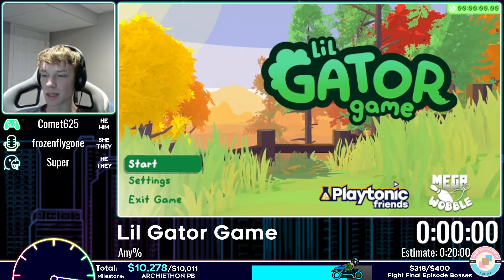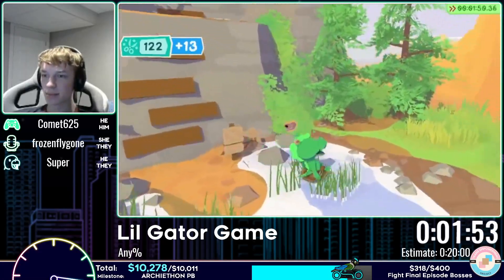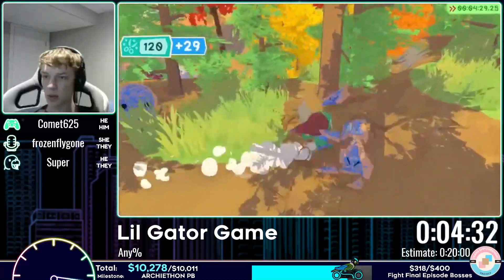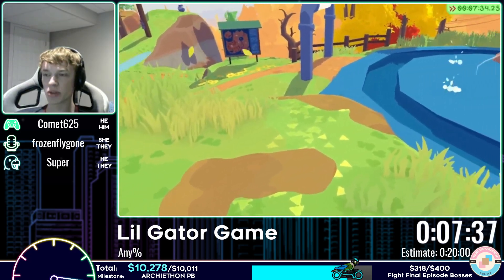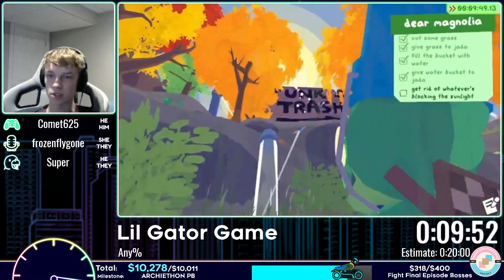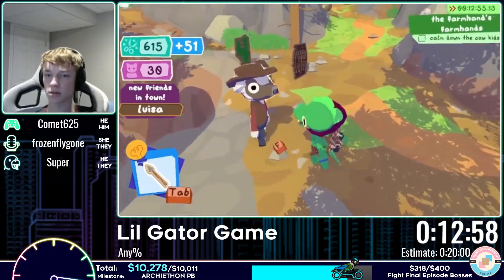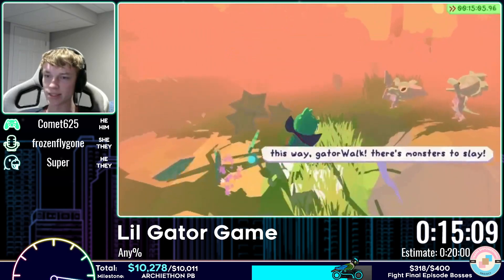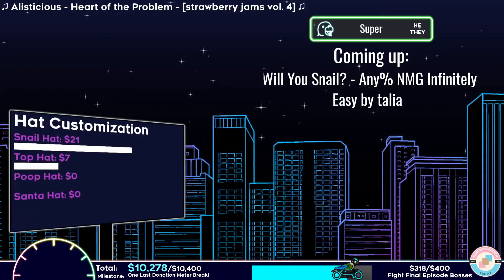ARCHIETHON 4 | Lil Gator Game - Any% by Comet625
This speedrun was broadcast during Archiethon: Need 4 Speed, a three day charity marathon raising money for Trans Empowerment Project. The event was hosted and operated by CelesteCommunity in late April, 2023.